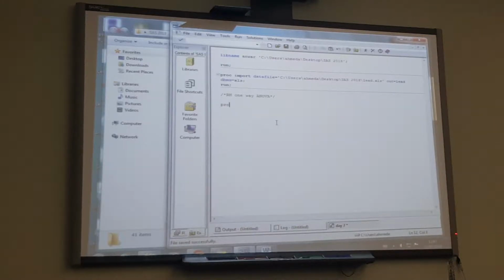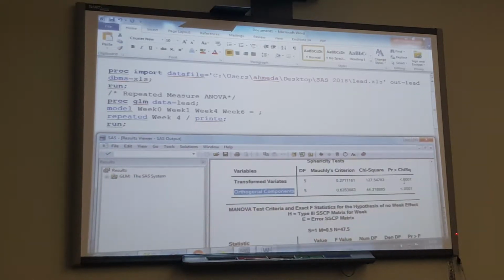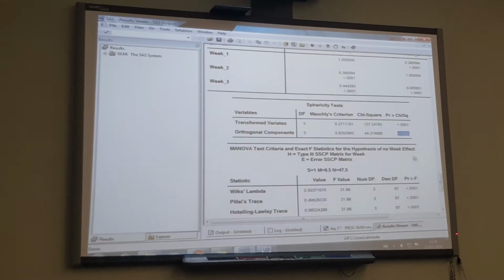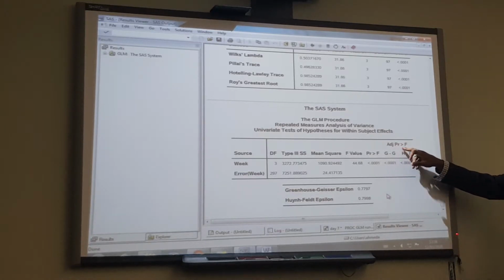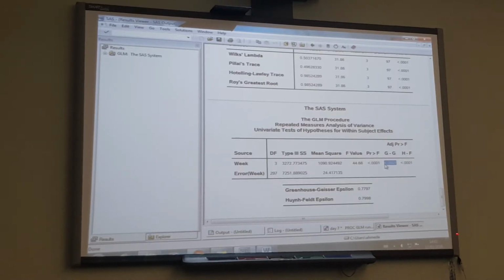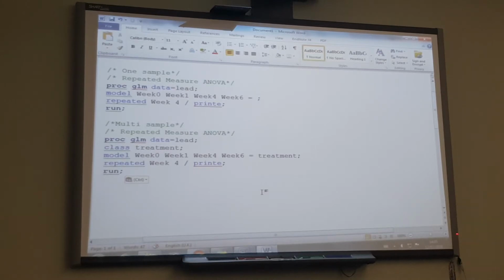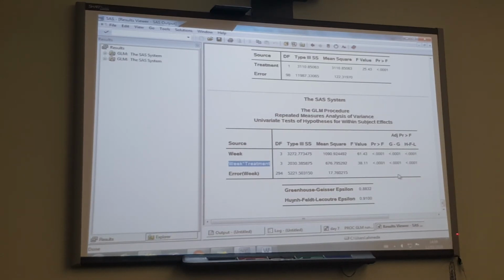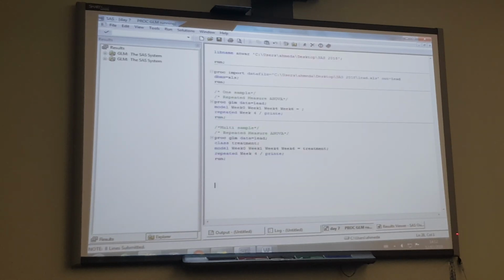SAS week 8 part 3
Manova